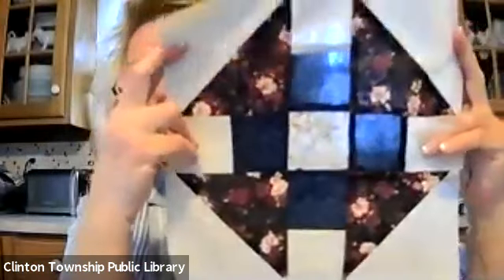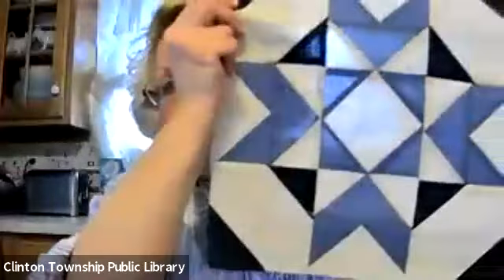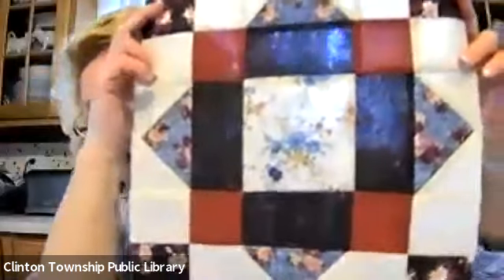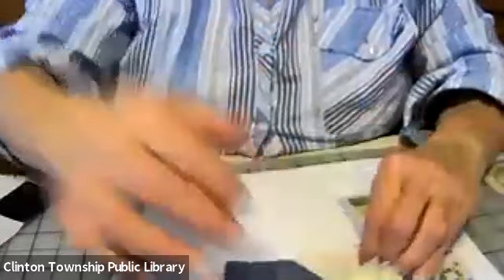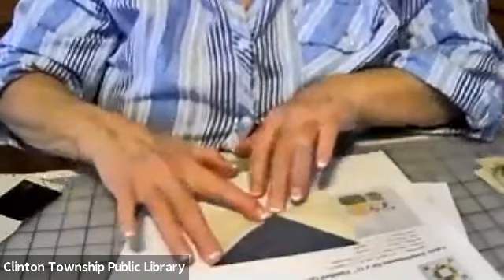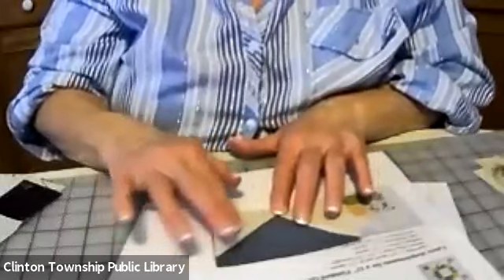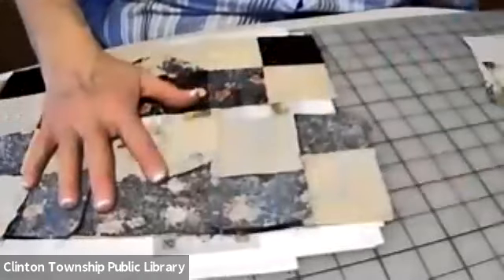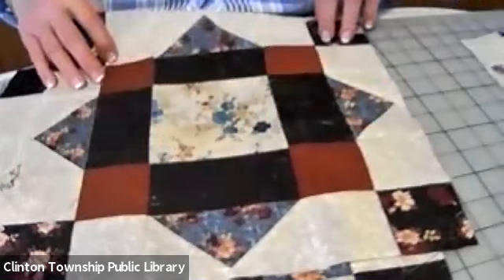Block of the Month #4 Quarterfoil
Block of the Month #4 Quaterfoil.
You will be using squares and flying geese.